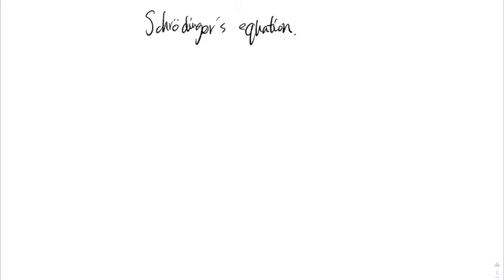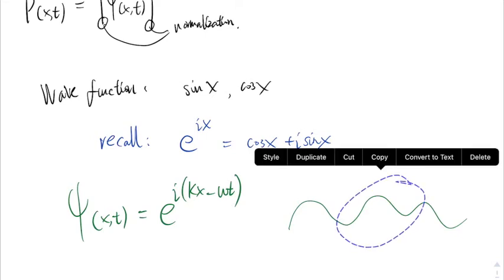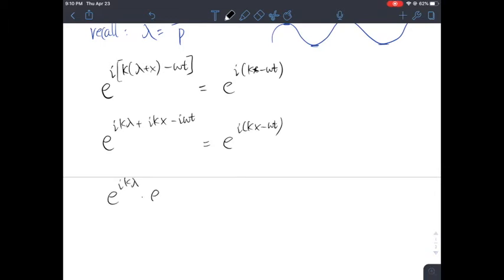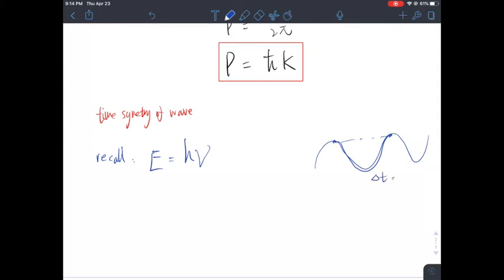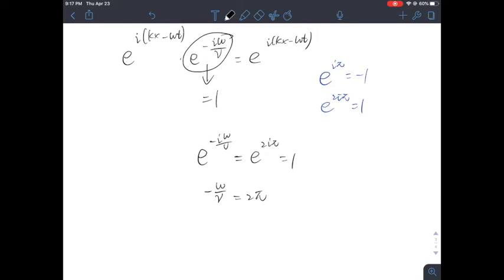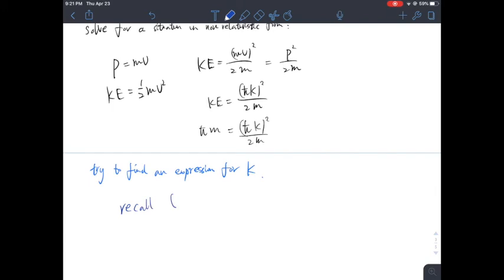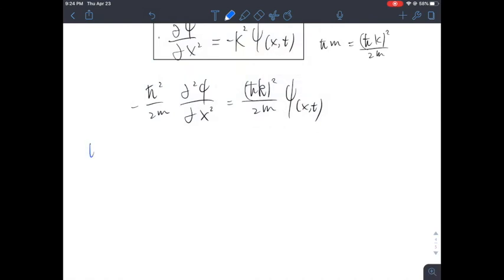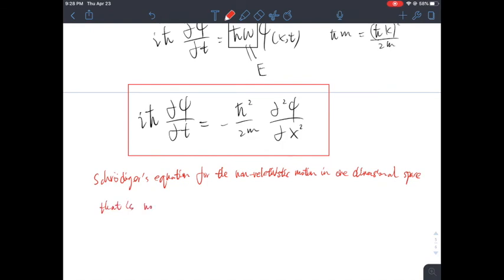Deviation of Shrördinger's equation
How did Shrördinger find the wave function that describe the probability distribution of a particles in space overtime?